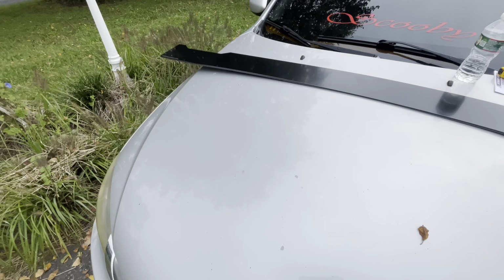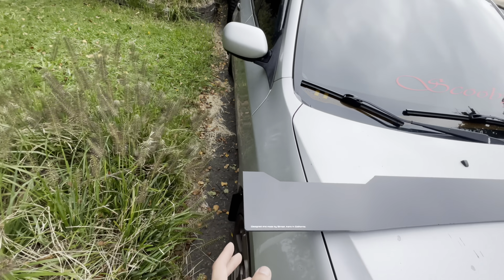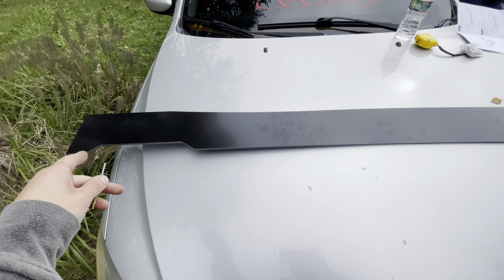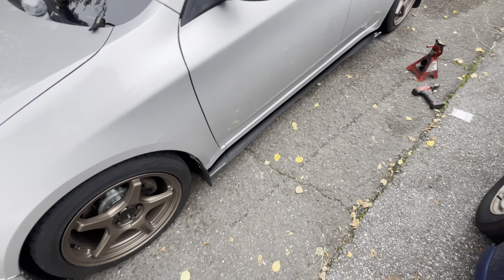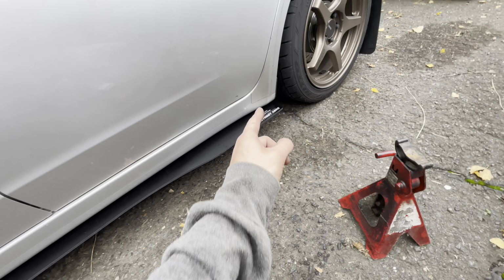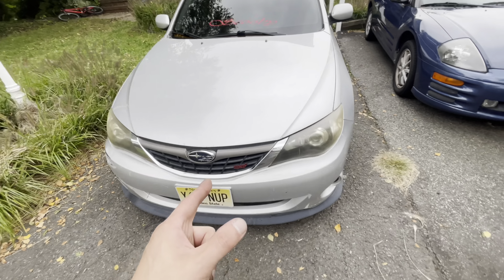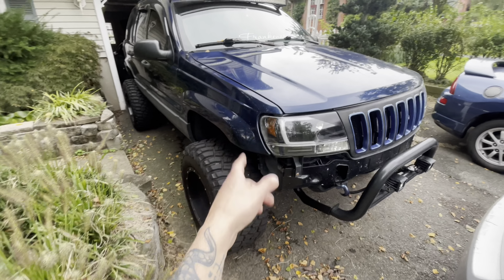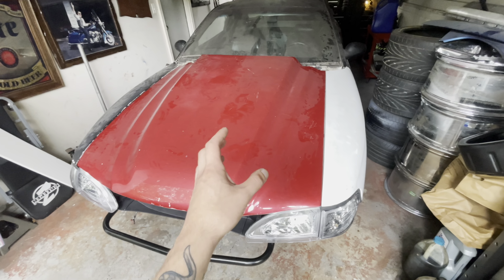This made my Subaru Impreza look so much better!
Street aero diffuser install 08-14 Impreza